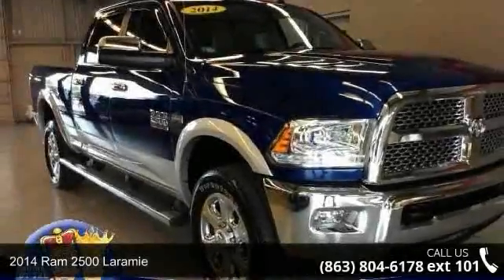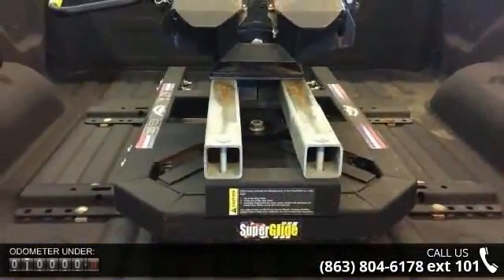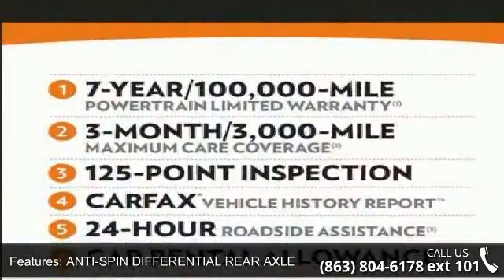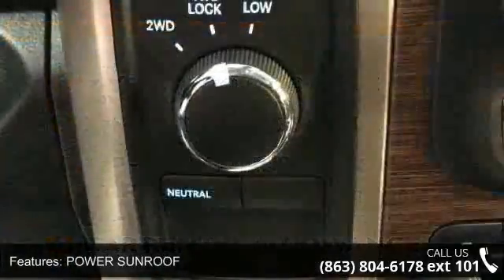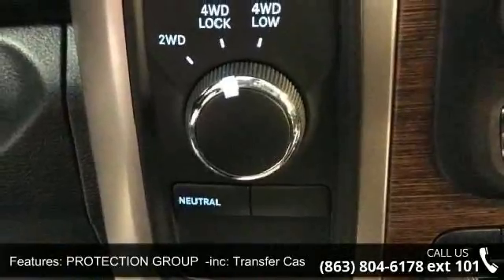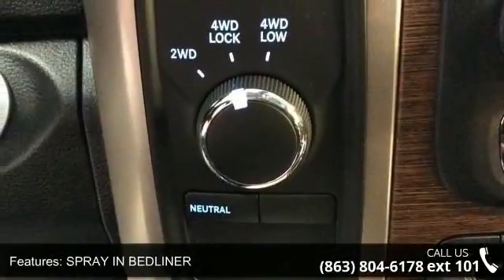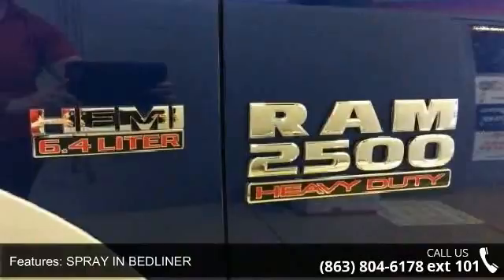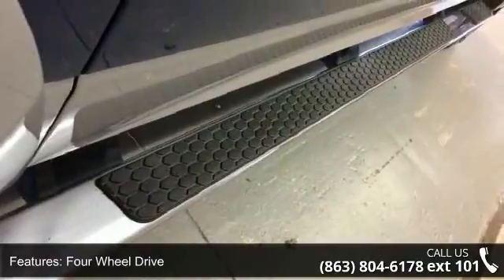2014 Ram 2500 Laramie - Lake Wales Chrysler Dodge Jeep - ...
CARFAX 1-Owner, LOW MILES - 9,954! Sunroof, NAV, Heated/Cooled Leather Seats, POWER SUNROOF, SPRAY IN BEDLINER, CHROME POWER TRAILER TOW MIRRORS, REMOTE START SYSTEM, Bed Liner, Tow Hitch, 4x4, WHEEL TO WHEEL SIDE STEPS CLICK NOW!KEY FEATURES INCLUDELeather Seats, Heated Driver Seat, Cooled Driver Seat. 4x4, Keyless Entry, Privacy Glass, Steering Wheel Controls, Child Safety Locks, Electronic Stability Control, Electrochromic rearview mirror. OPTION PACKAGESENGINE: 6.4L V8 MID DUTY HEMI MDS GVWR: 10,000 lbs, 50 State Emissions, WHEELS: 20" X 8.0" POLISHED ALUMINUM Tires: LT285/60R20E OWL On/Off Road, POWER SUNROOF, WHEEL TO WHEEL SIDE STEPS, RADIO: UCONNECT 8.4AN AM/FM/SXM/HD/BT/NAV SIRIUSXM Travel Link, (Registration Required), GPS Navigation, HD Radio, SIRIUSXM Traffic, SPRAY IN BEDLINER, CONVENIENCE GROUP Auto High Beam Headlamp Control, Rain Sensitive Windshield Wipers, ANTI-SPIN DIFFERENTIAL R... read more